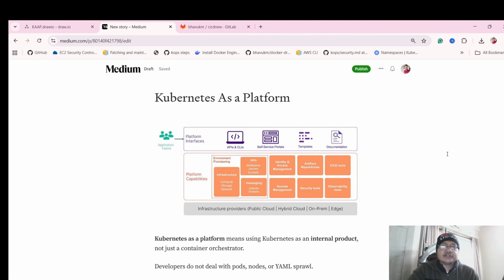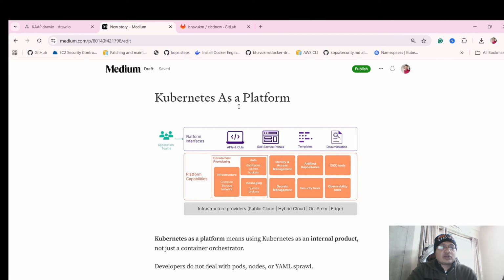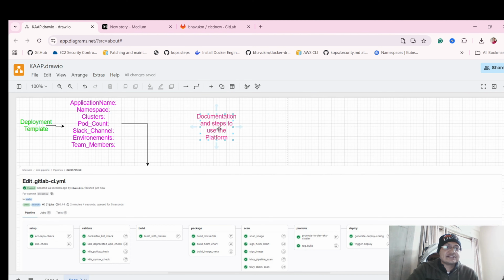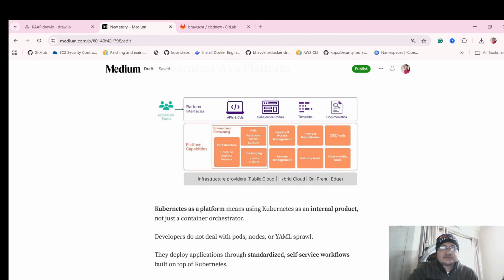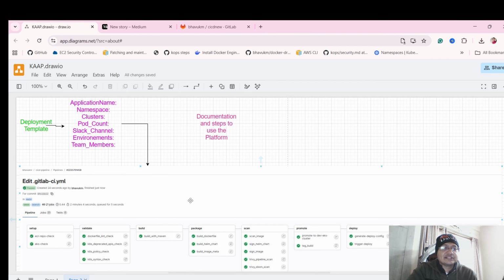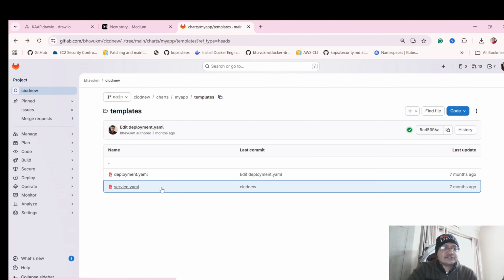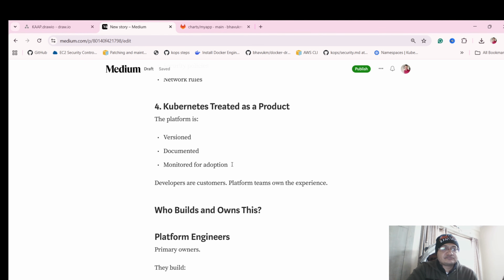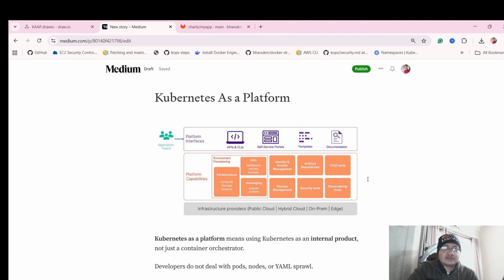60How is Kubernetes implemented in product-based companies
Most product-based companies don’t “use Kubernetes.”

They run **Kubernetes as a platform**.
In this video, I explain how **Kubernetes** is implemented in real production environments, where developers don’t touch raw YAML and platform teams build guardrails, workflows, and CI/CD on top.

You’ll learn why Kubernetes alone is not enough, how platform teams abstract complexity without losing control, and how this model improves reliability, security, and developer productivity.

If you want to understand how Kubernetes actually works inside mature product companies, this video gives you the real picture.

Kubernetes as a platform, Kubernetes platform engineering, Kubernetes in product companies, platform engineering Kubernetes, internal developer platform, Kubernetes GitOps, EKS production architecture, SRE vs platform engineering, Kubernetes CI CD